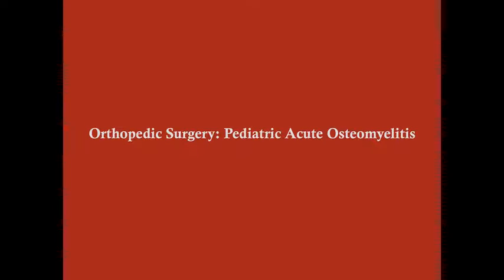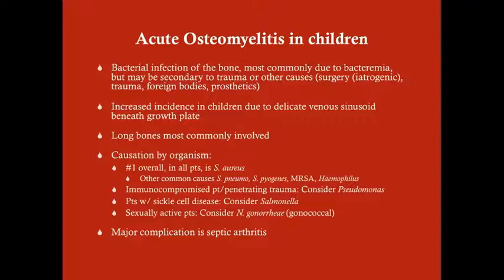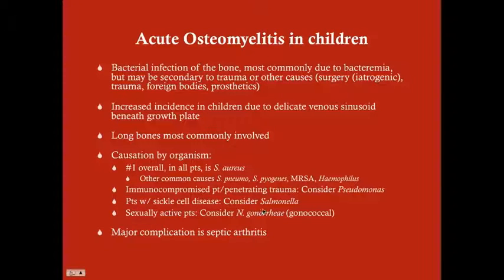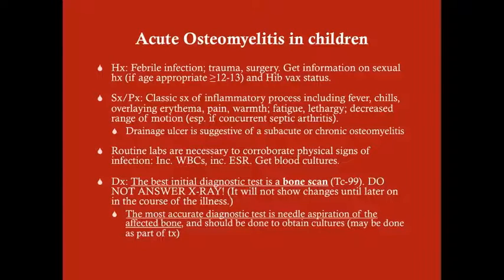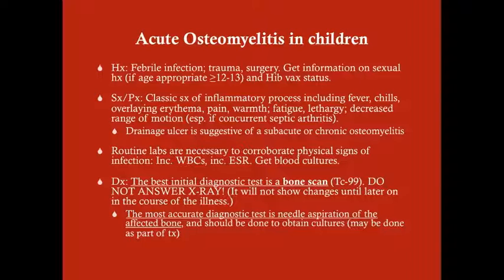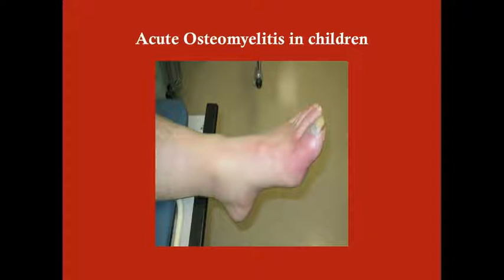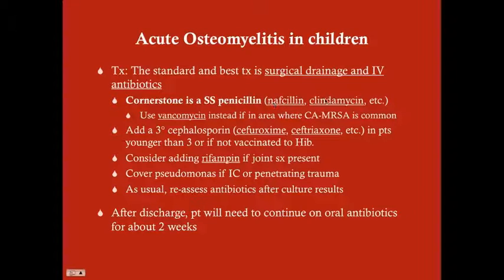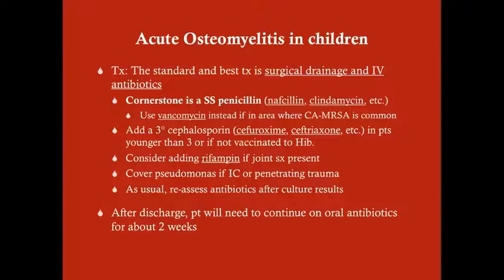Pediatric Osteomyelitis - CRASH! Medical Review Series